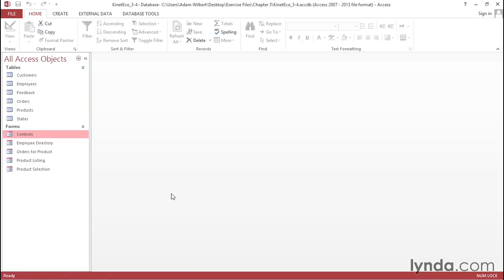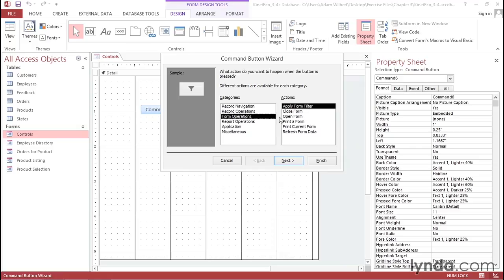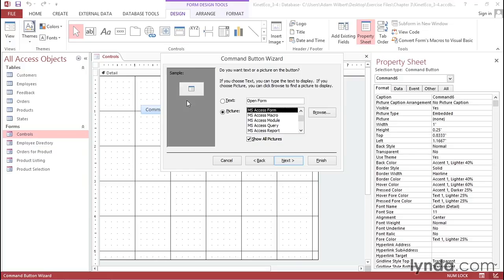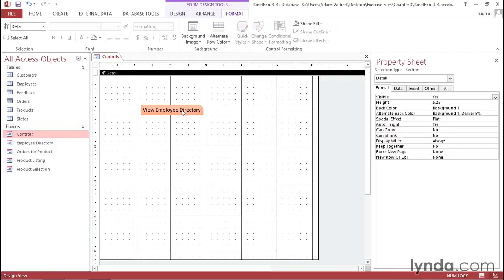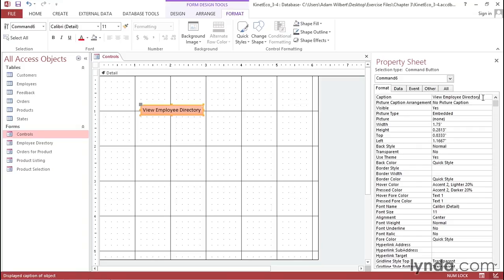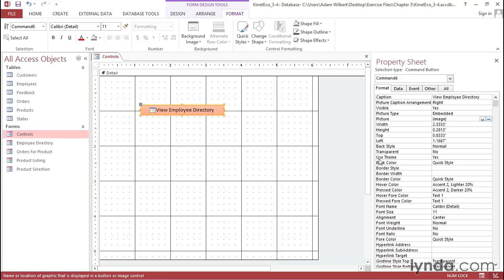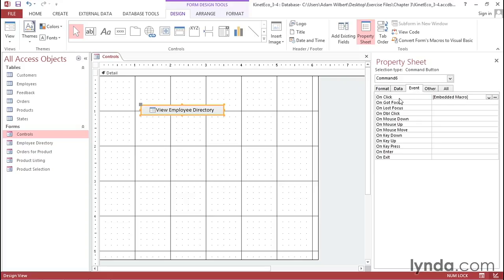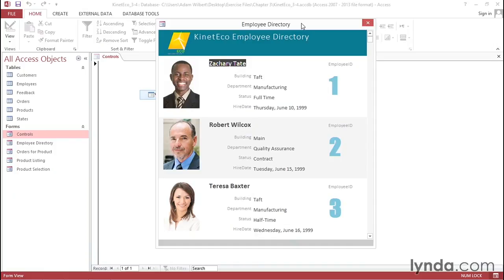19 Adding buttons